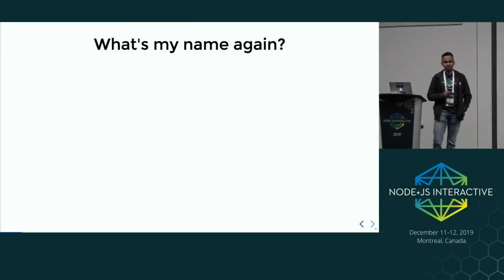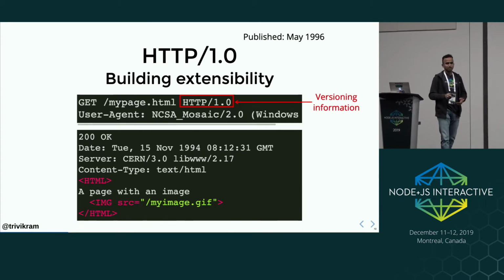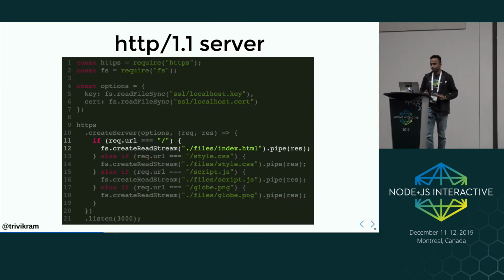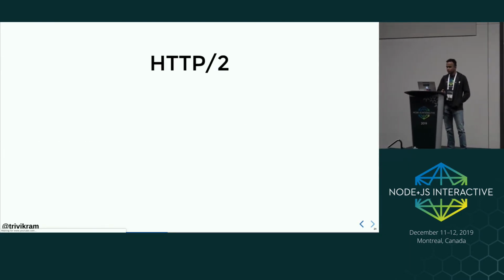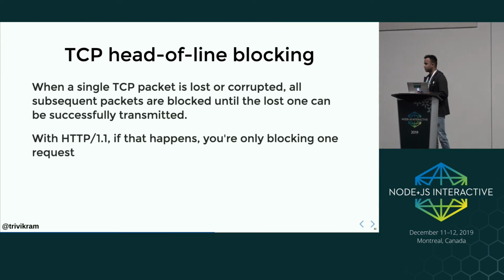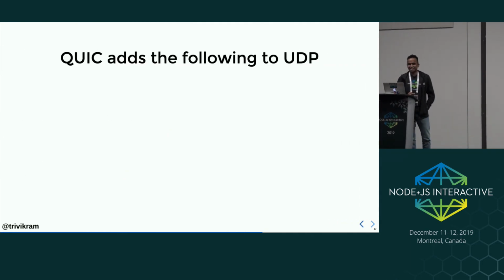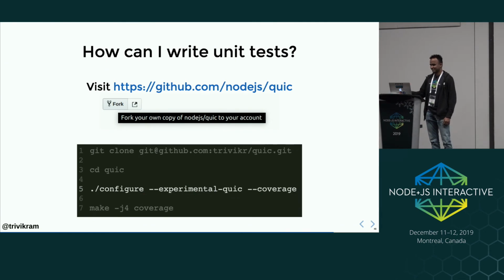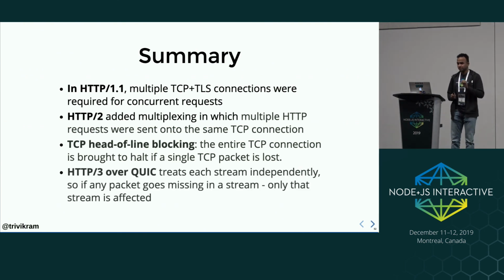A QUIC Update - Trivikram Kamat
The QUIC and HTTP/3 protocols are currently being developed by the IETF. While they are busy working, we've been busy working on an implementation within Node.js core. This presentation will introduce the protocol and the implementation and update on where things are at!